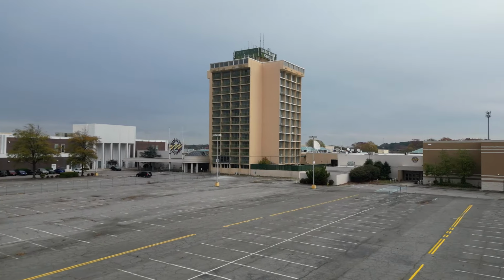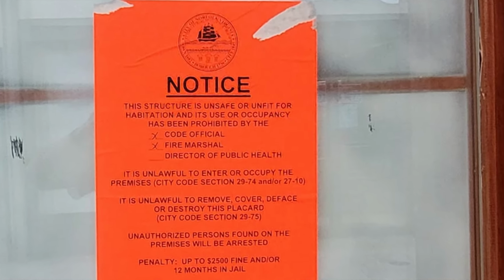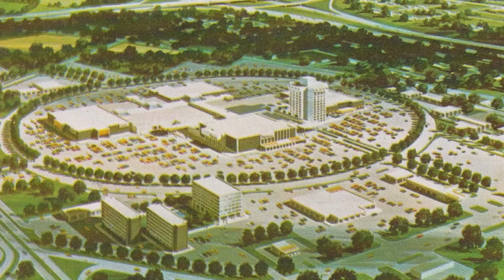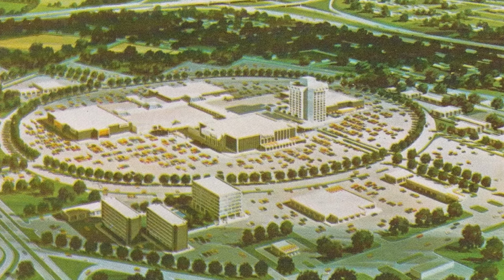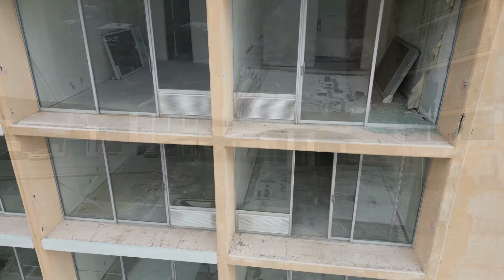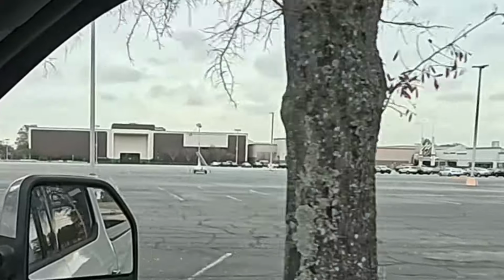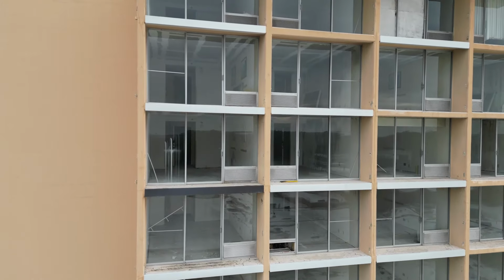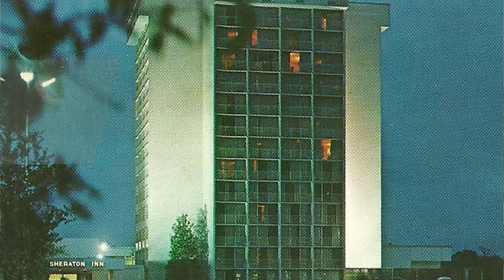Military Circle Mall Abandoned Hotel Norfolk Virginia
Thanks for checking out the video and hope you enjoy! Also, check out the links below for more on Joe Does Stuff! Have a great one!